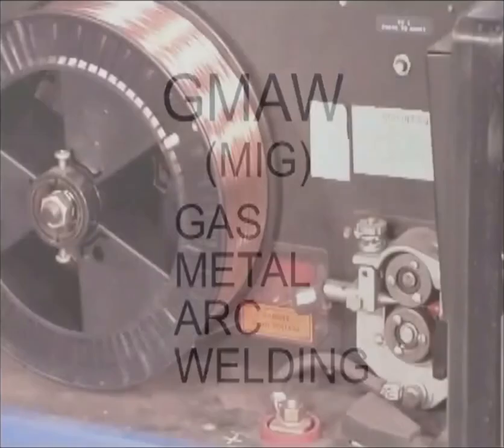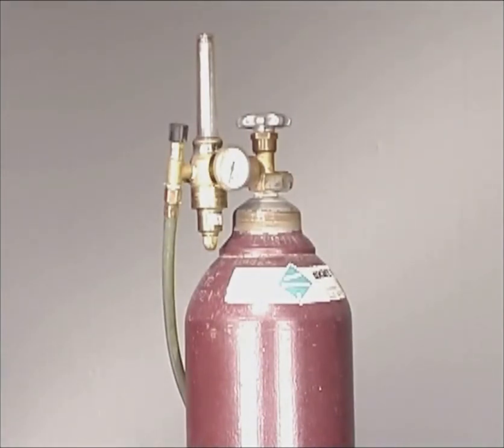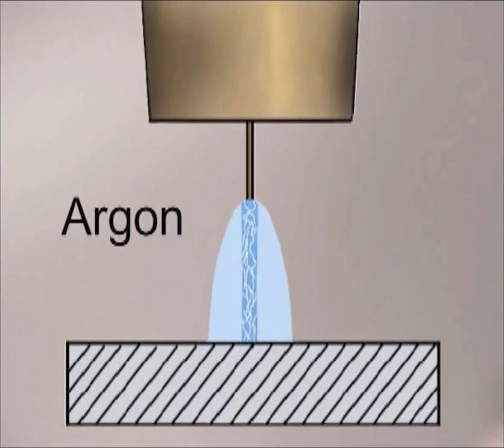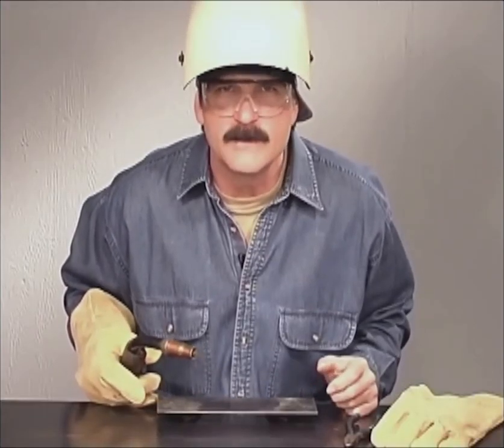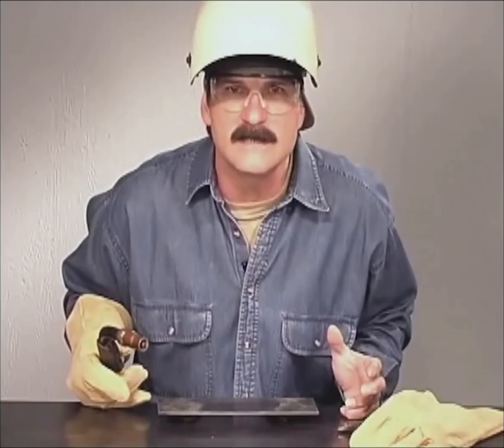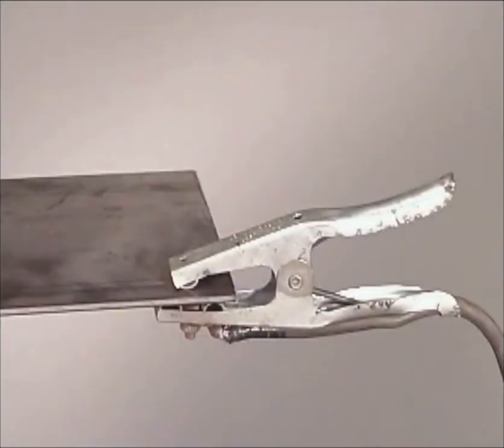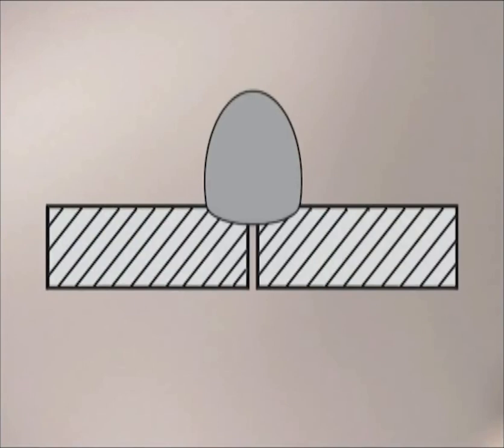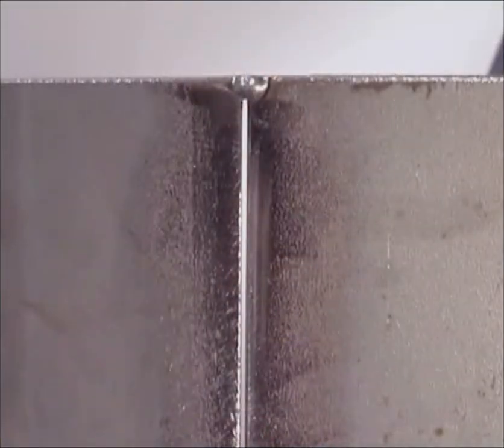GAS METAL ARC WELDING / TIG WELDING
TIPS FOR GMAW
GAS METAL ARC WELDING 101 FOR DUMMIES